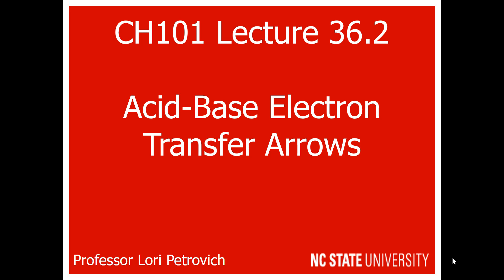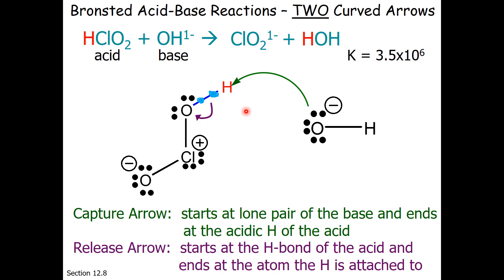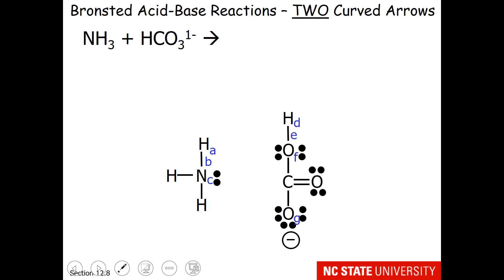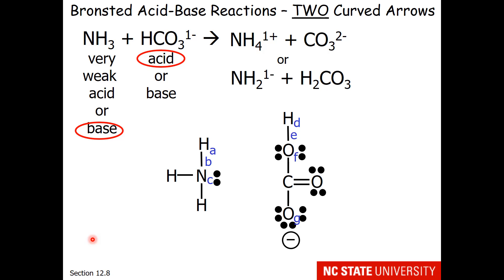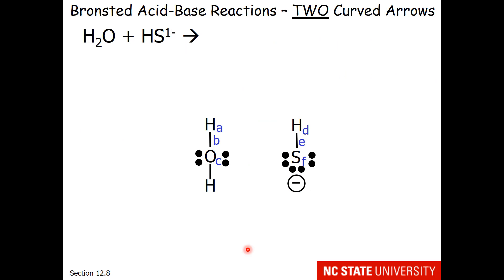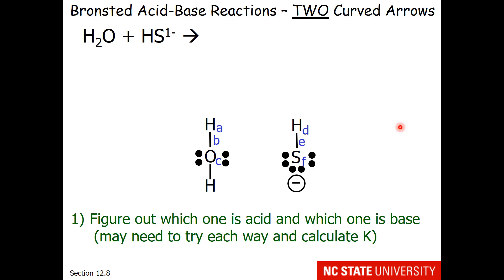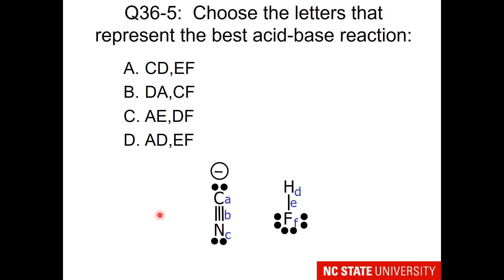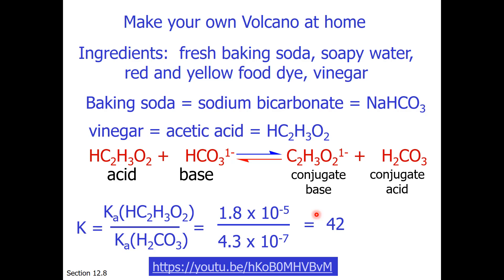Lecture 36.2 Acid-Base Electron Transfer Arrows